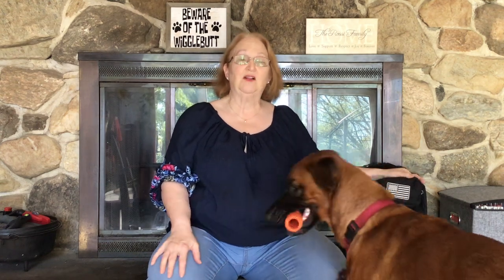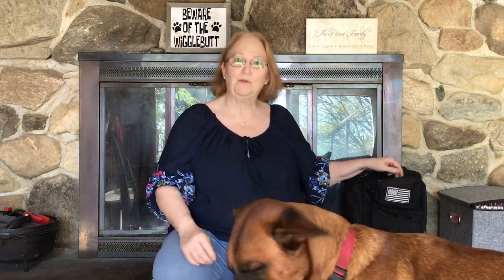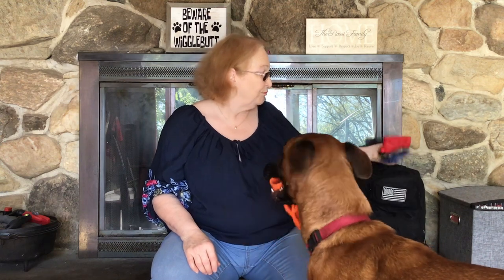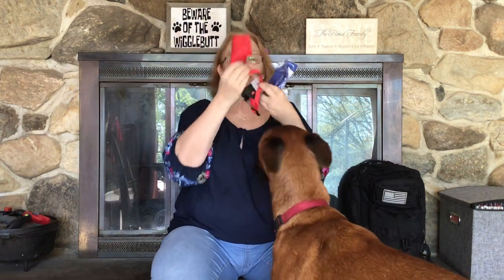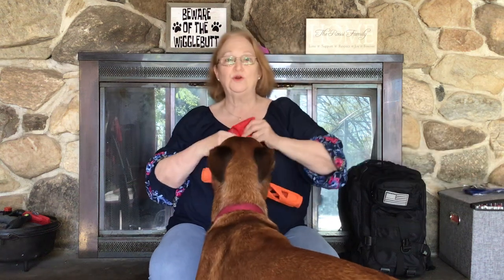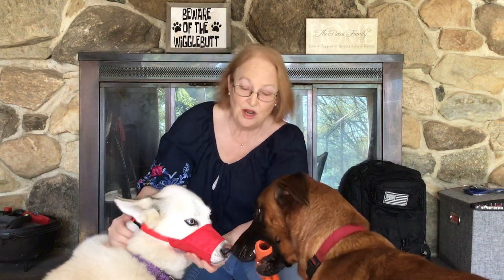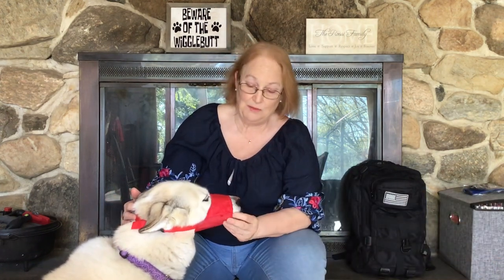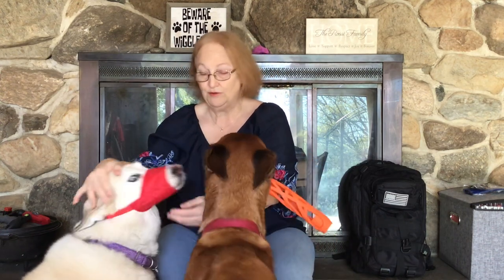How to use a soft muzzle on a dog.